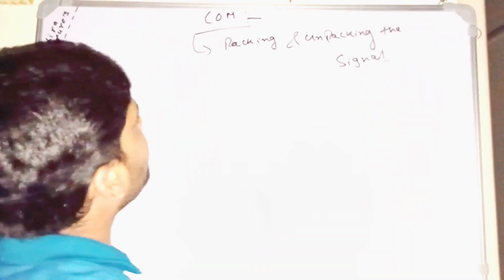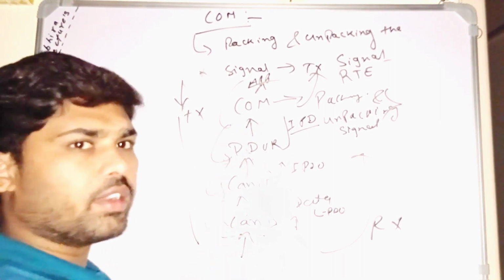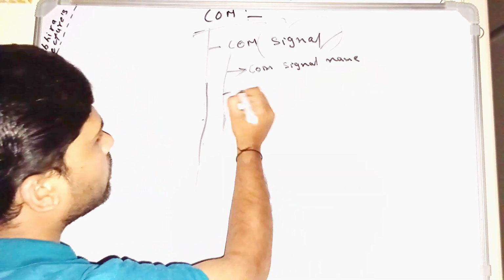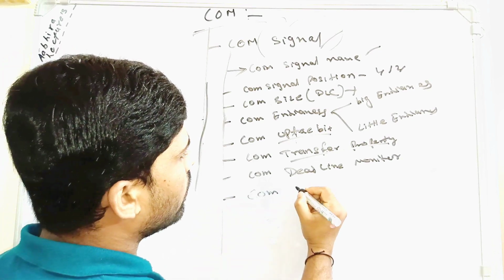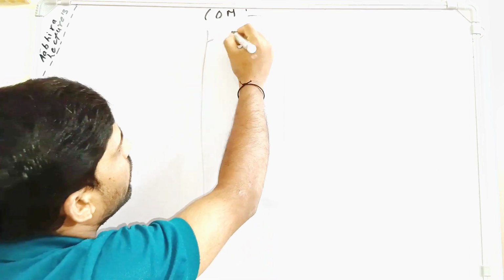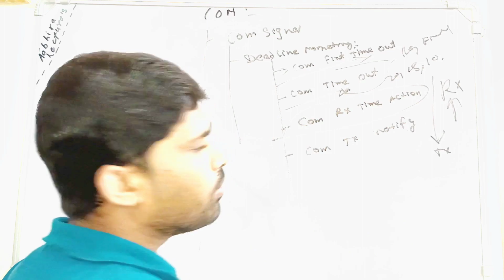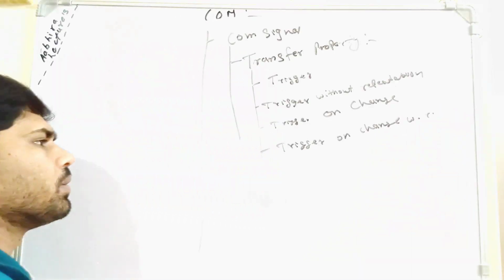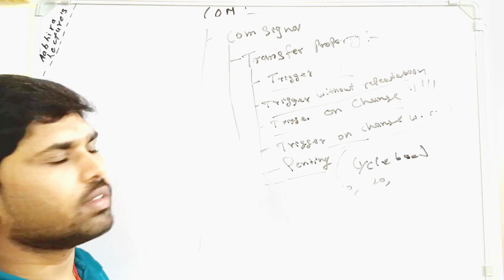Com model | com signal configuration parameter | com signal group configuration parameter | part 1